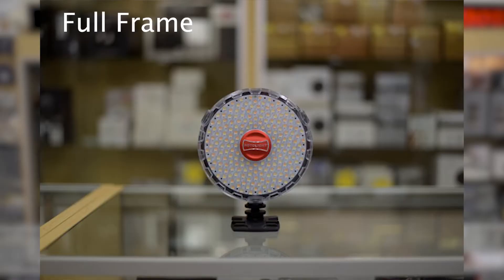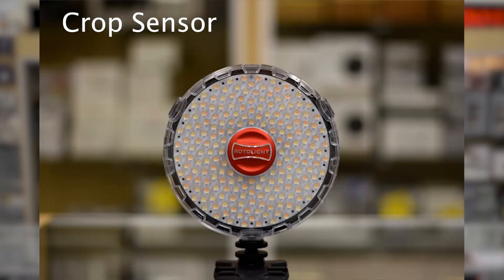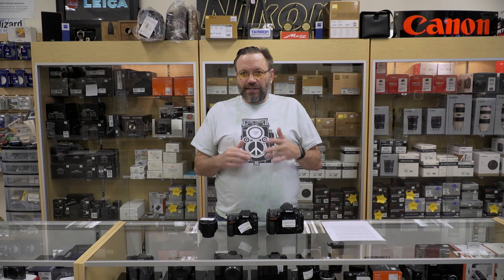When to choose full frame or crop sensor camera's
This week I explain the difference between full frame sensors and crop frame sensors and why you would choose each

Peace Camera
5039 Falls of Neuse Rd